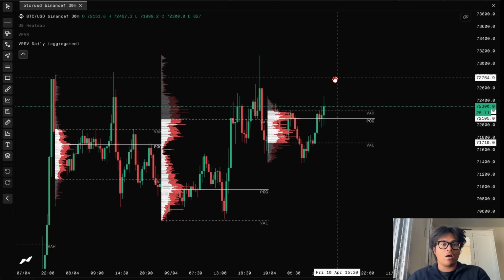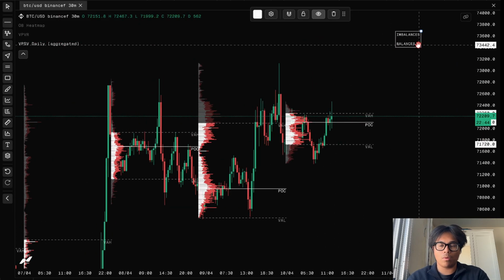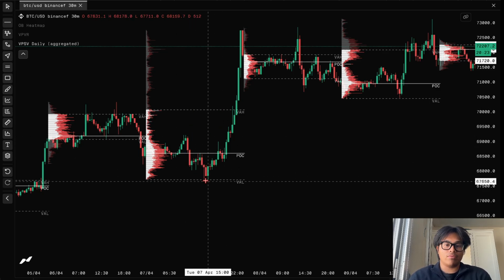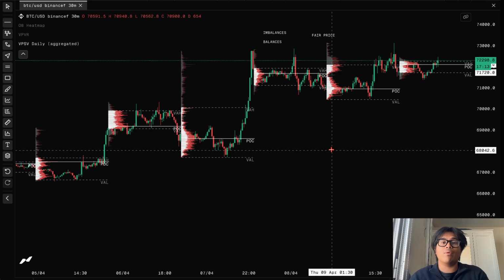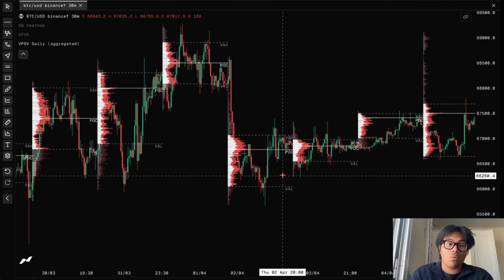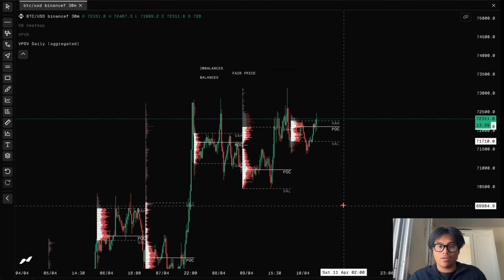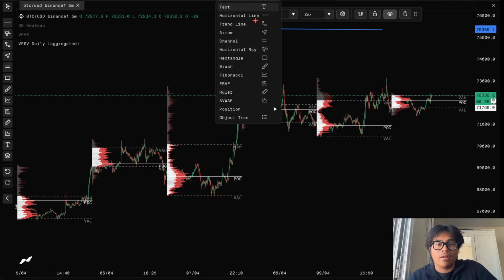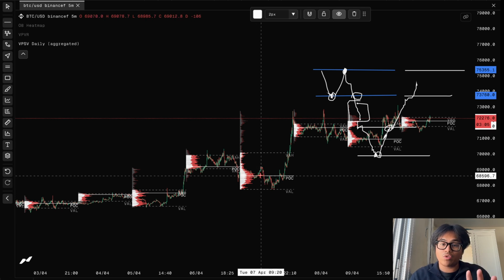AMT: AUCTION MARKET THEORY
Balance (The Bracket)
- The market is in Equilibrium.
- Definition: Buyers and sellers agree on the price. The Volume Profile looks
  like a "Bell Curve."

Imbalance (The Breakout)
- The market is in Discovery.
- Definition: New information enters (news, earnings, or a big player moves).   One side loses control.

Rebalance (The New Balance)
- The market finds a New Value.
- Definition: Price stops trending because it has found enough "Opposing Liquidty" to stop the move.

VOLUME PROFILE:
- Inside the range (balance), VAH & VAL.
- Outside the range (imbalance).